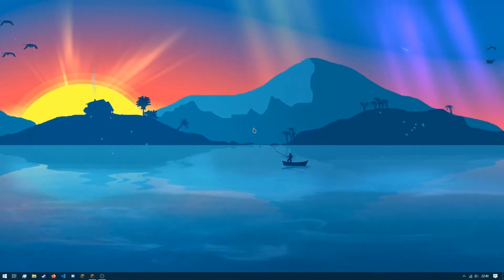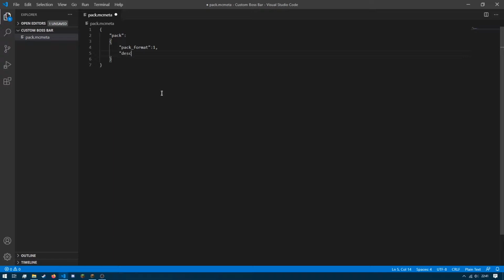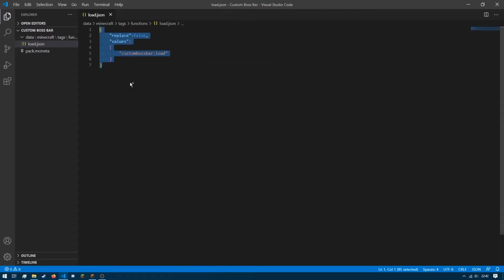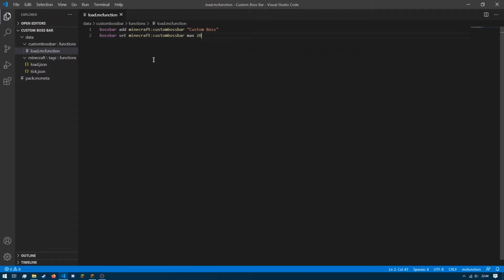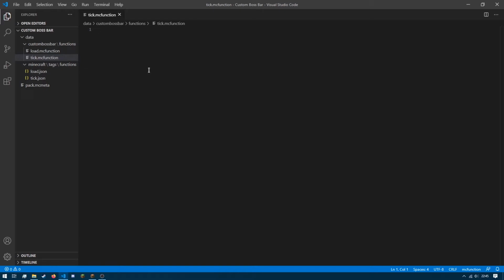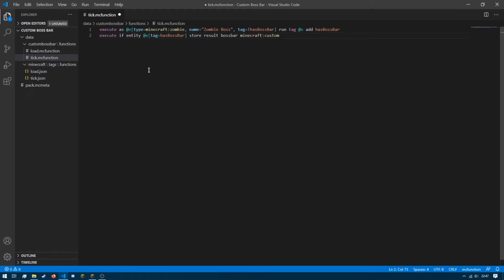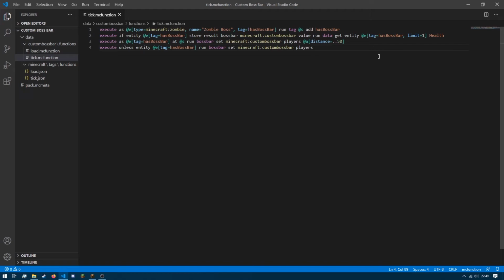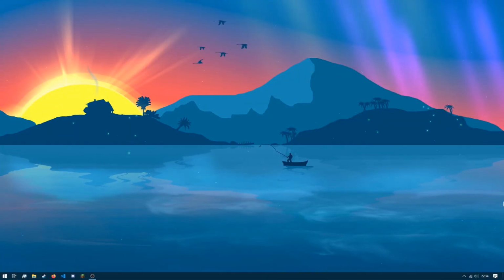Custom Boss Bar Tutorial (Minecraft 1.13+)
In this tutorial, I'll show you how to make a custom boss bar that will work with any custom boss you make in Minecraft.